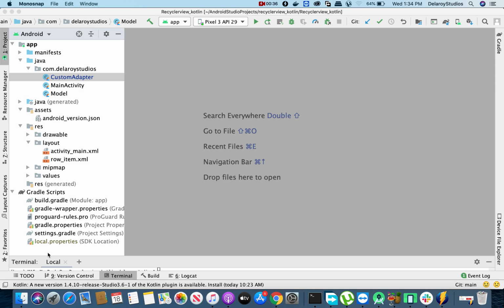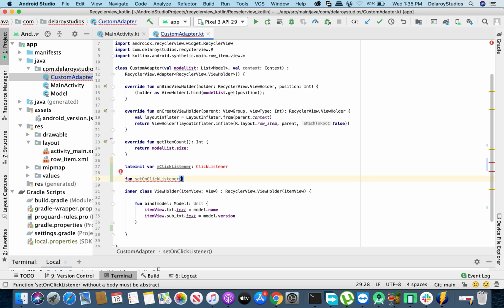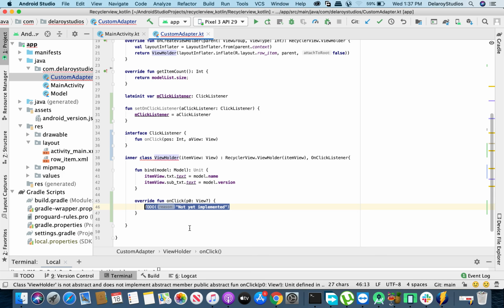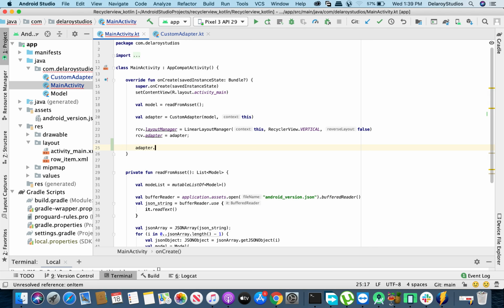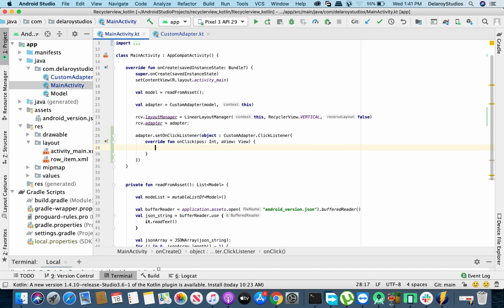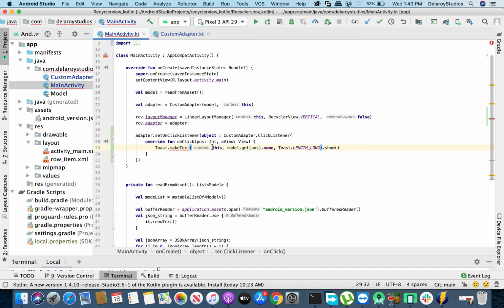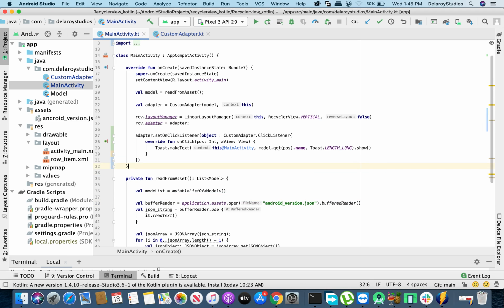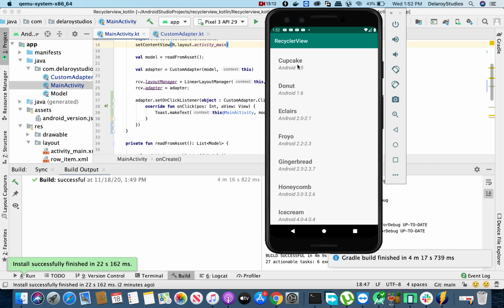ANDROID RECYCLERVIEW CLICKLISTENER (KOTLIN)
Further enhancing the recyclerview, by adding a click functionality so as to usher to a detail page or use row data.